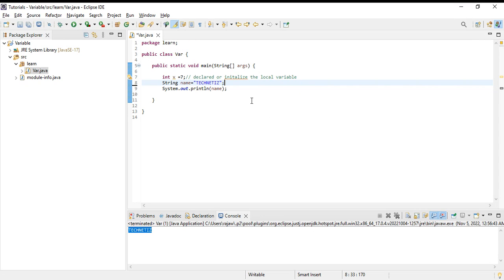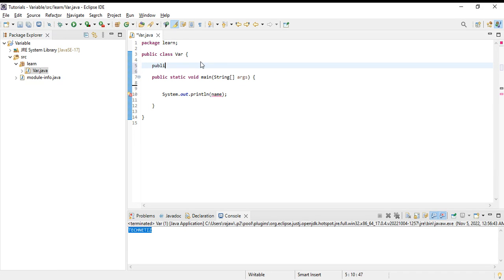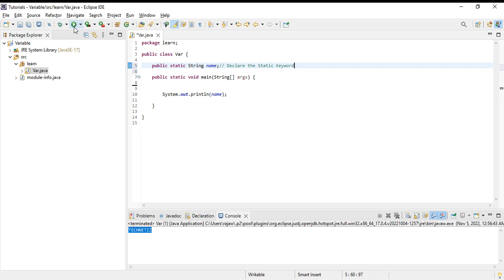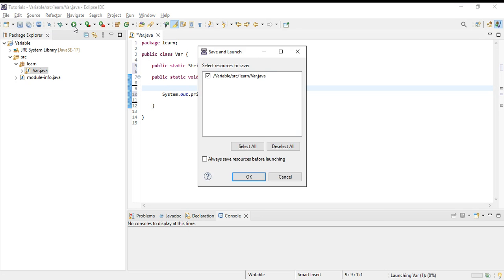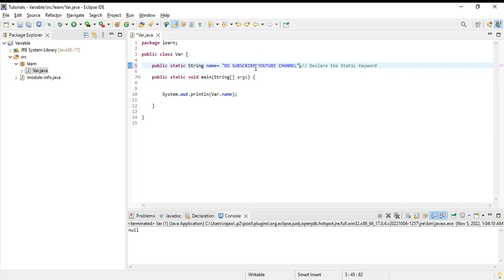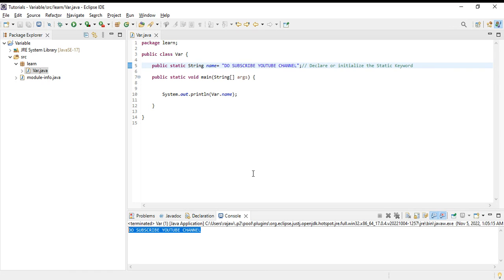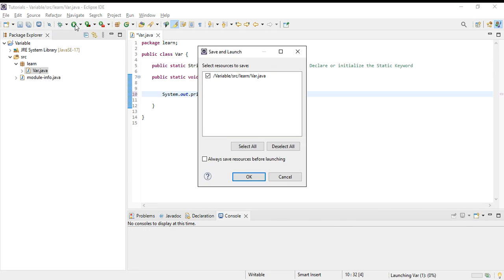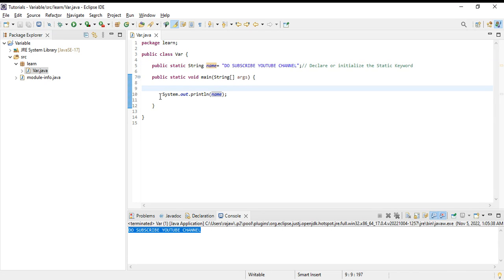Static Variable in JAVA || How To Declare or Initialize the Static Variable in Eclipse IDE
Hi, In this Video, We have discussed How To Declare or Initialize the Static Variable in Eclipse IDE